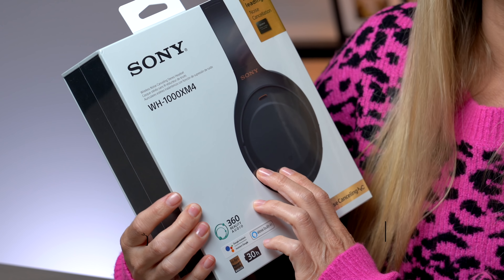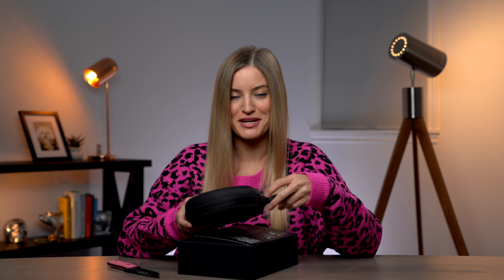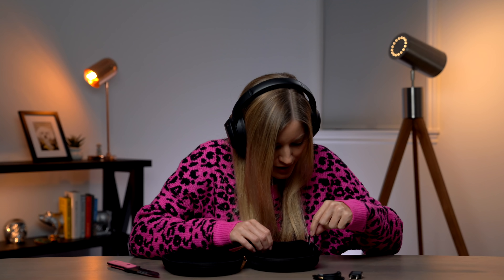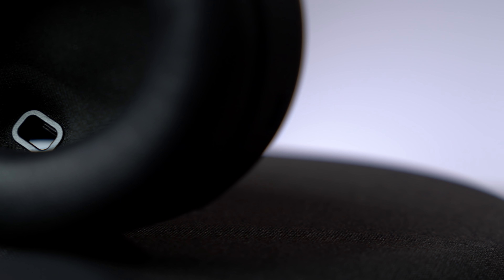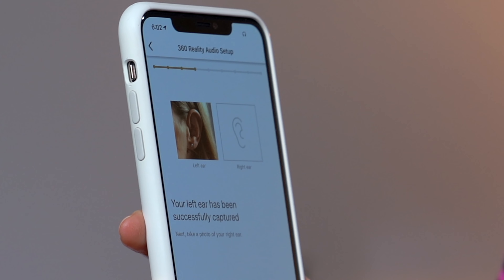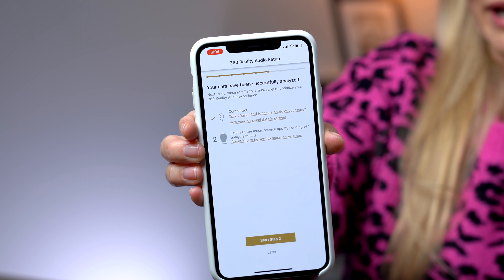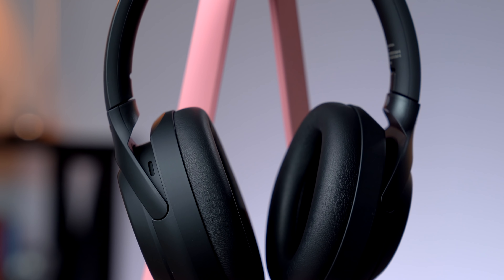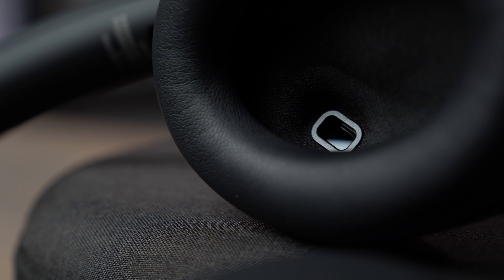The BEST Noise Canceling Headphones! Sony WH-1000XM4